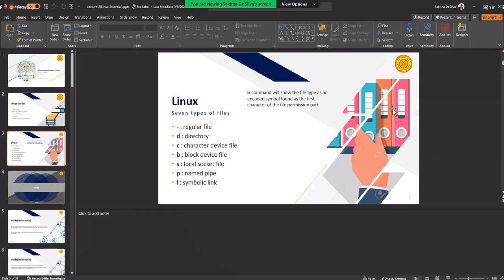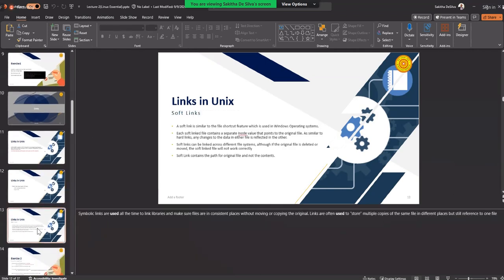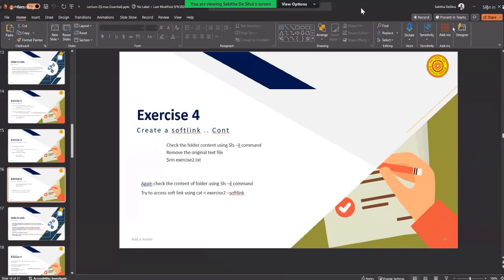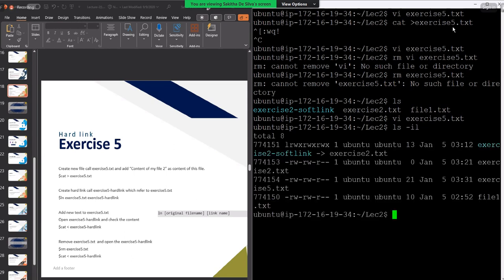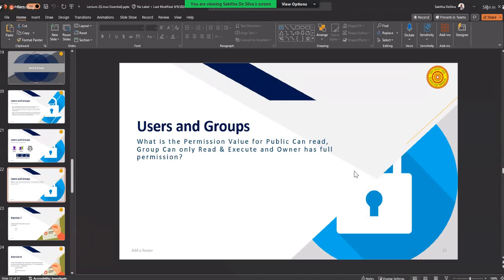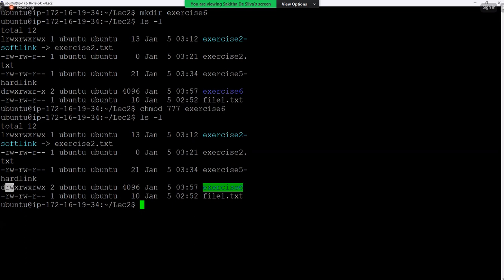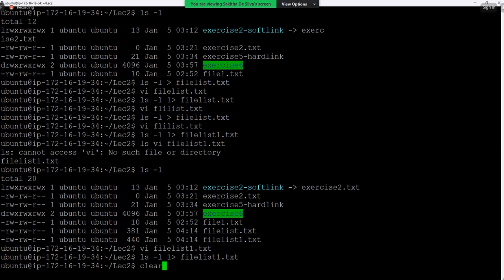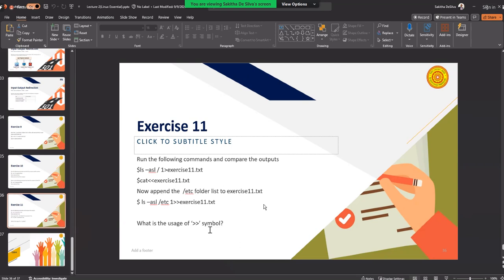Linux Online Lecture Serious 01